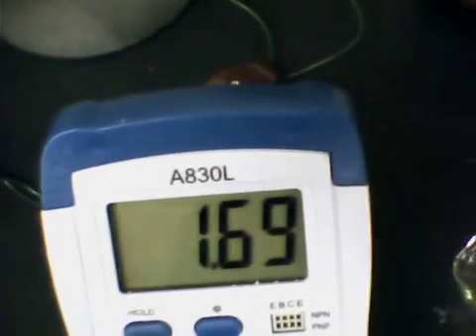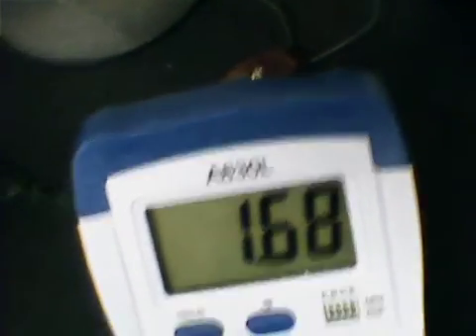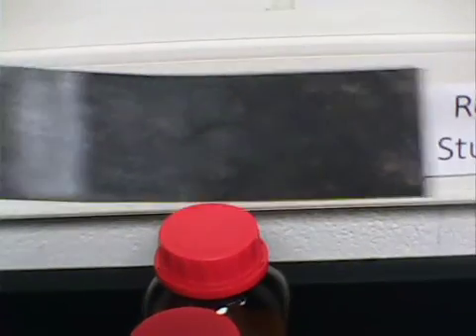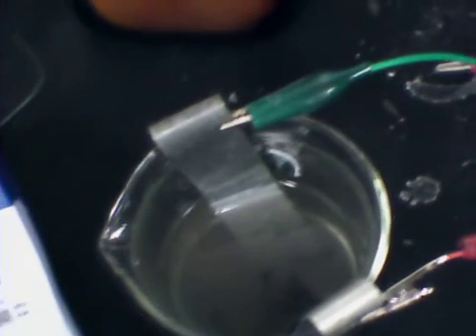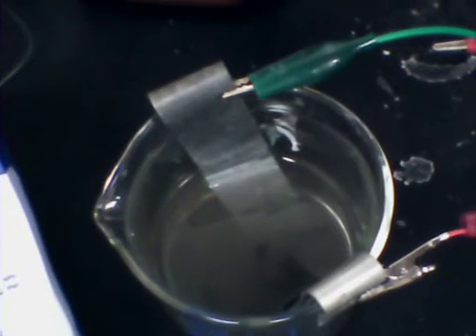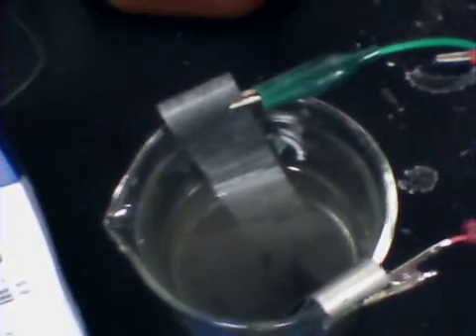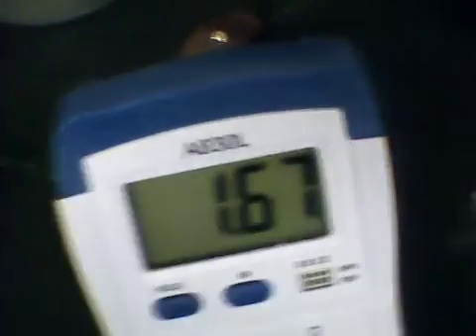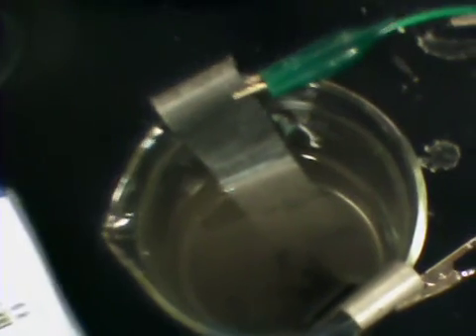Tin Zinc Secondary Battery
A tin /zinc secondary battery with aq. sodium carbonate electrolyte.
Inventor John E. Stauffer holds several U.S. Patents/ Applications with this type of cell. The reaction produces Zn (II) from Zinc cathode  and Sn(IV) O to Sn (II) O at the anode while discharging.  We have charged up the cell using an AC to DC converter ( 5V / 500 mA for 10-minutes) which carries out the reverse half reactions. The tin electrode gets a nice coating of the black Sn (II) Oxide . Sn (IV) O is colorless.  I obtain an initial open voltage of 2.2V which reaches equilibrium over an hr. at over 1.5V. &5-100 mA ( short circuit can be achieved. The electrodes have a area of 1x 5" each with immersion at about the midpoint in a glass beaker with 150 ml. distilled water with 50g, or so, of sodium carbonate furnishing sufficient hydroxide to drive the zinc oxidation. The electrolyte has a metallic color . The tin electrode , using snips, has been cut into sections extending into the bath to increase current.  I am interested in the results after 25-50 cycles along with internal resistance and other electrolytes such as certain deep eutectics ( "ionic liquids").
NOTE: after 24 hrs, the potential had dropped markedly. This proposed cell presumably has tin redox chemistry occurring which leads to significant self-discharge.,